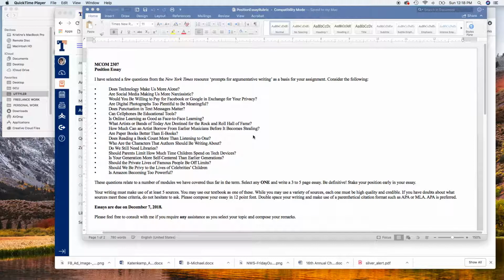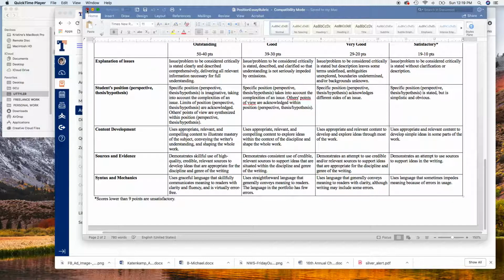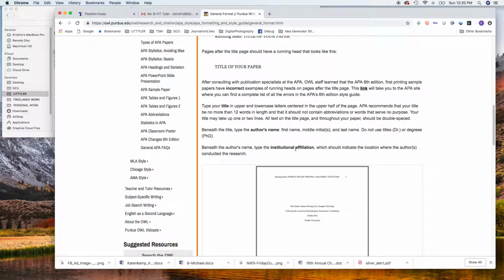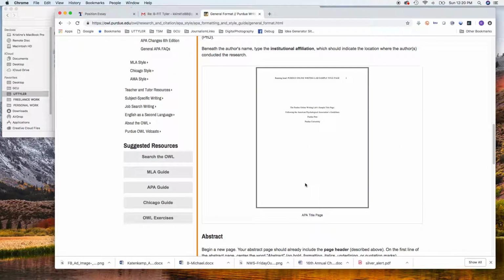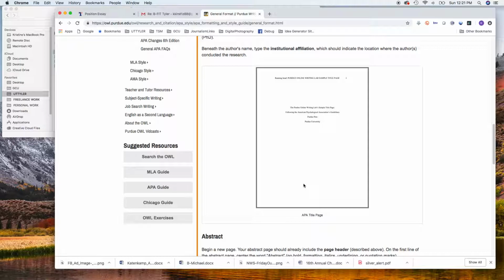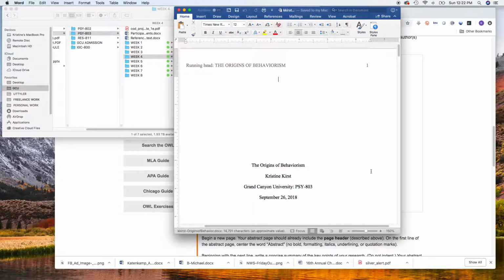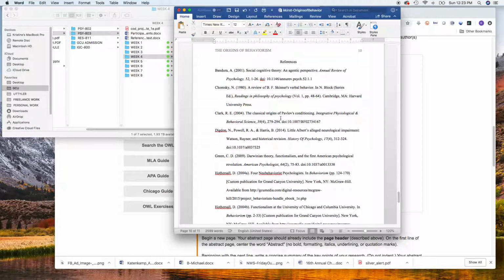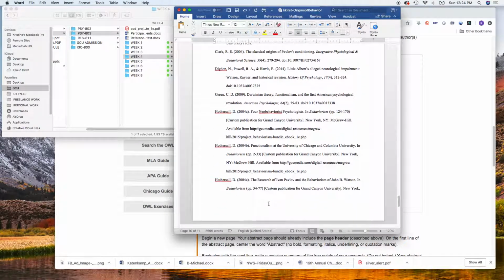Position Essay Video